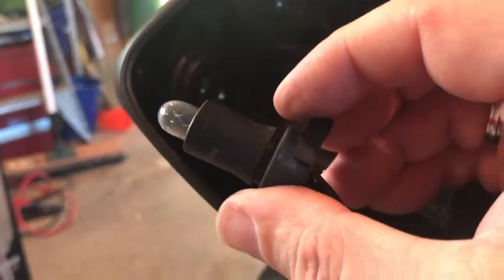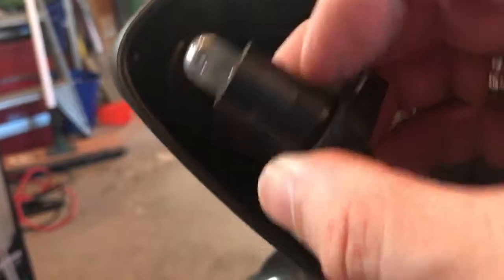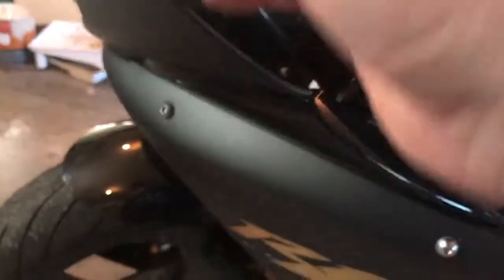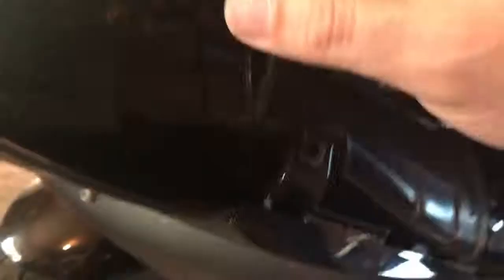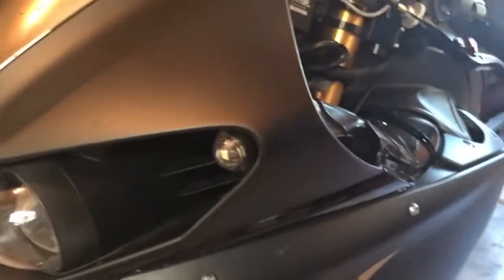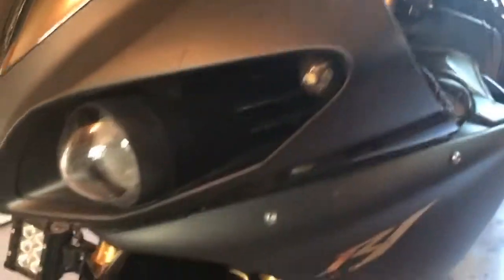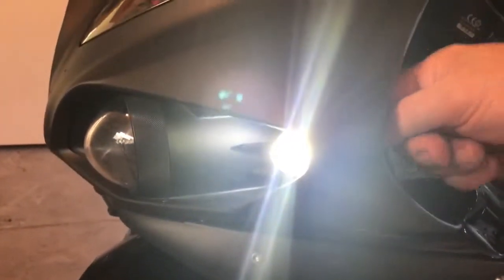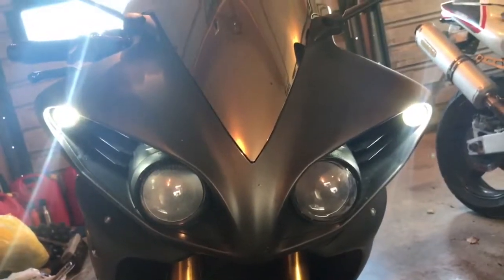R1 LED sidelights